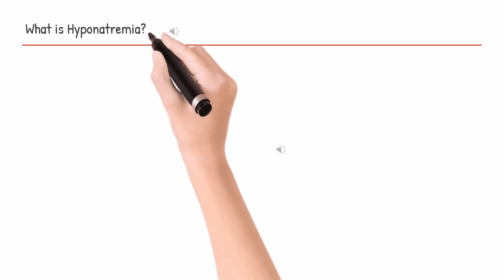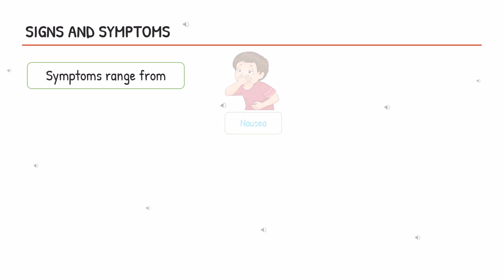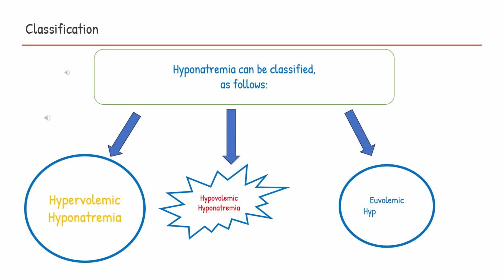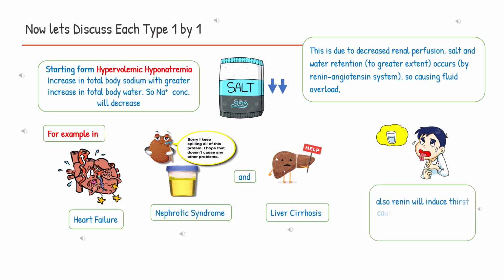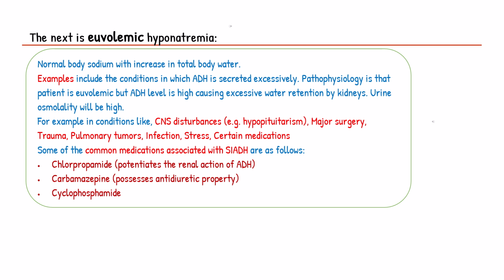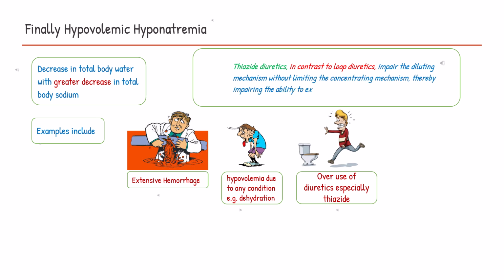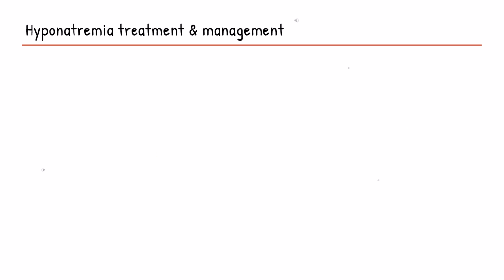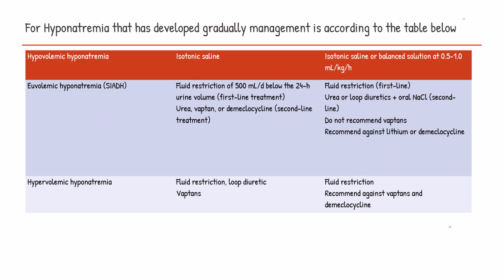Understanding Hyponatremia: Pathophysiology, Symptoms & Causes (complete Guide)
A comprehensive visual presentation on Hyponatremia, one of the most common electrolyte disorders encountered in clinical practice.

This educational guide covers the core mechanism of fluid shifts, osmotic imbalances, and the physiological consequences of low serum sodium levels. Perfect for quick revision, medical students, and healthcare professionals looking for a clean, visual summary.